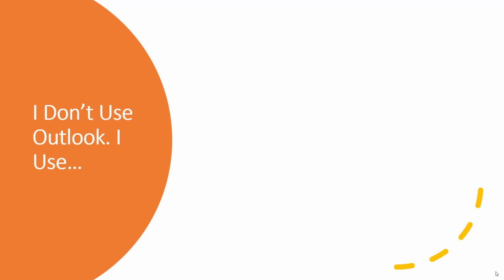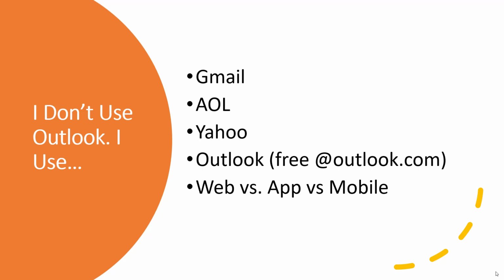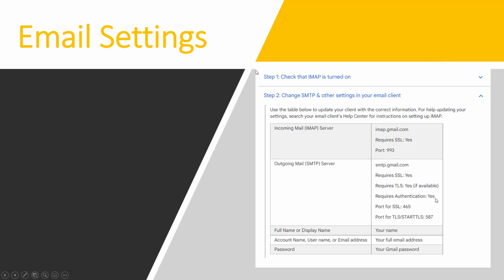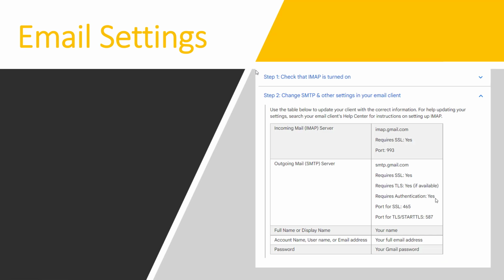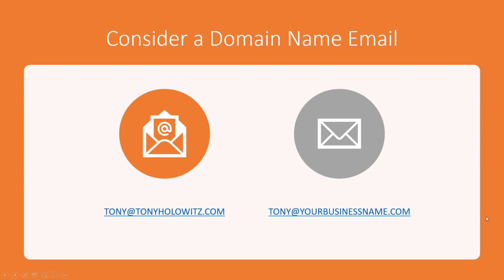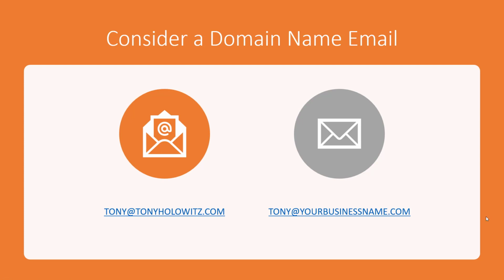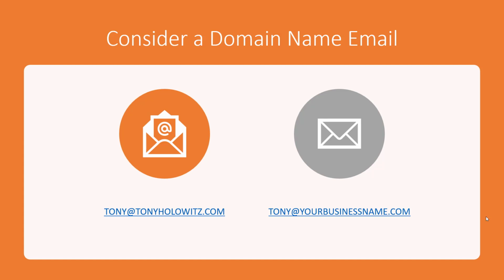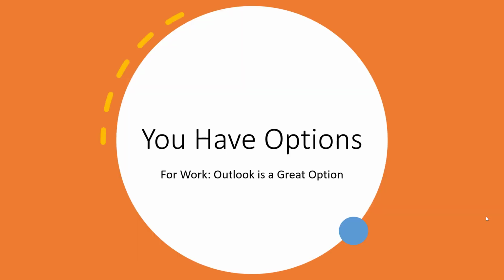Microsoft Outlook Training Introduction 2022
I discuss why Microsoft Outlook is such an importnat took for work and business. Tony Holowitz: Book a free Act review with me